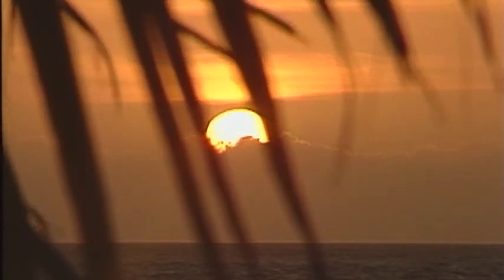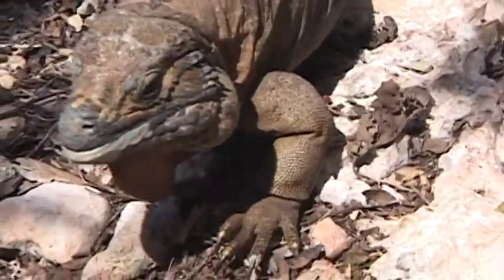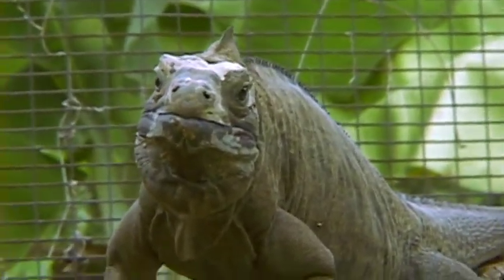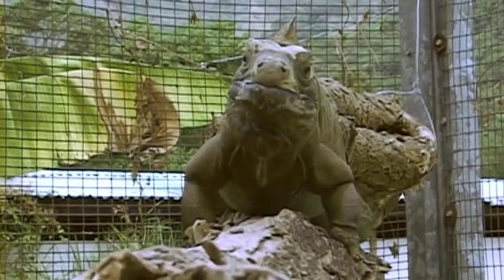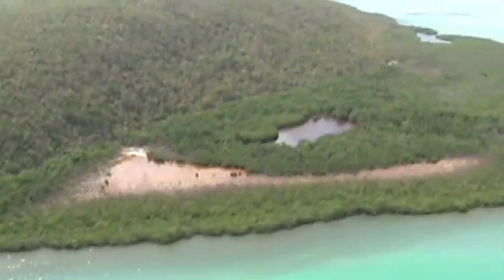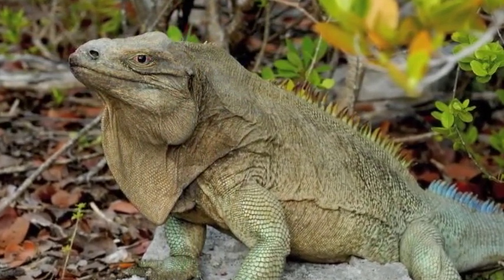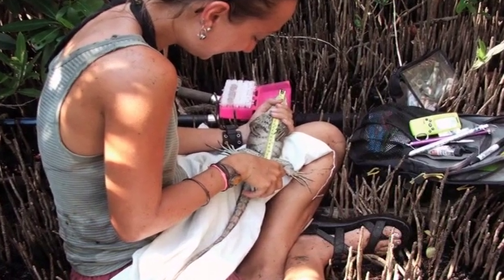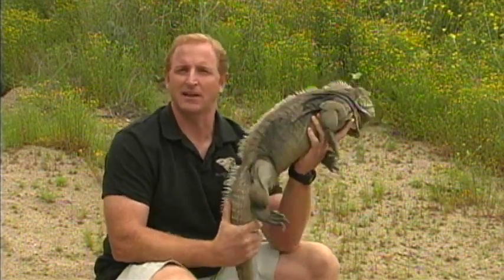The Jamaican Iguana BACK FROM THE BRINK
Winner of The Communicator Award